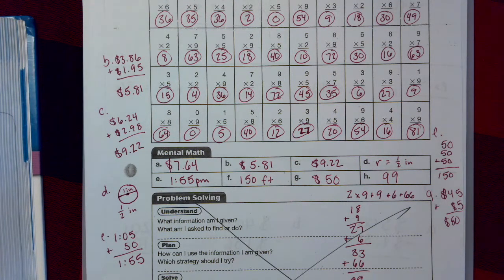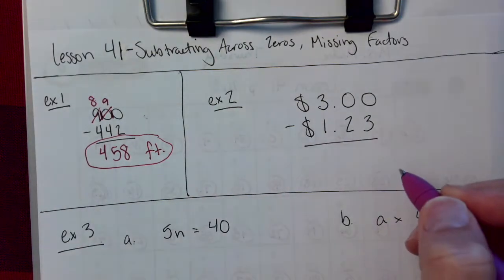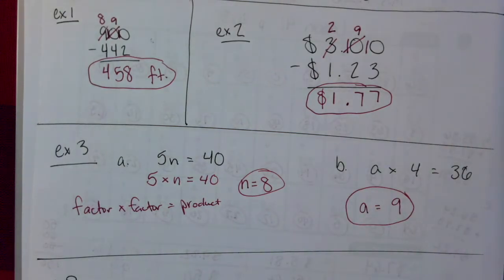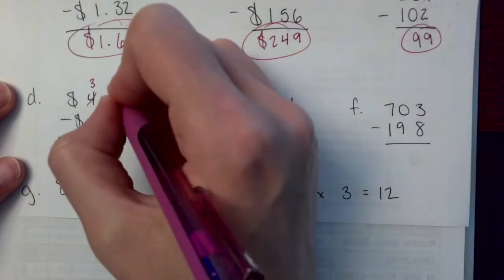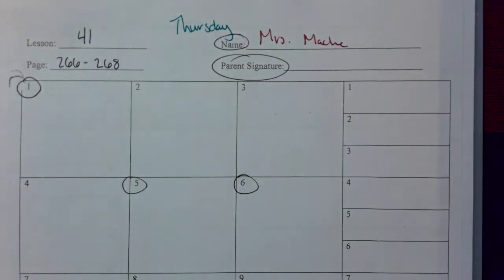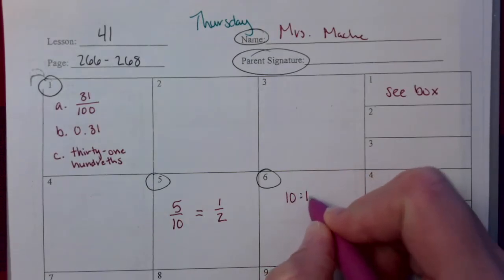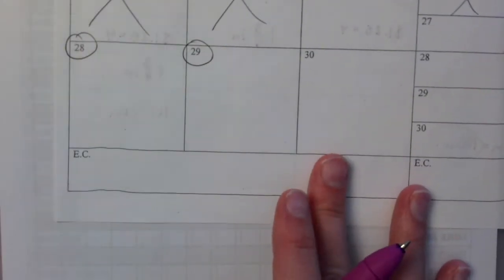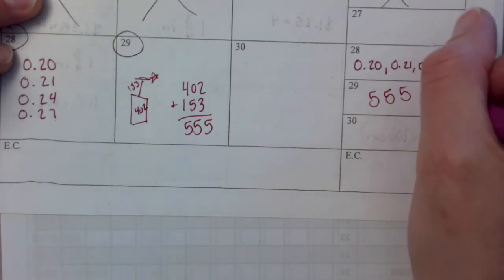Math Lesson 41